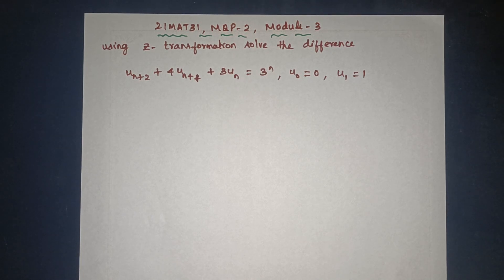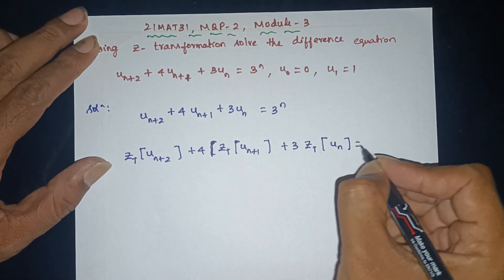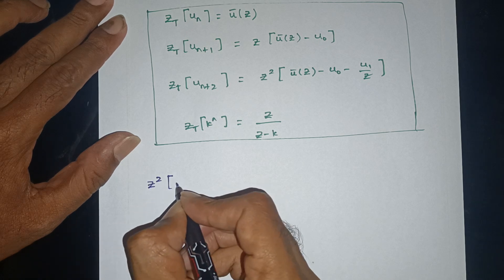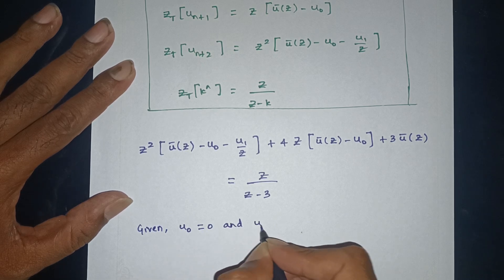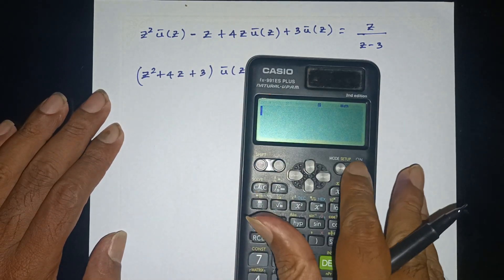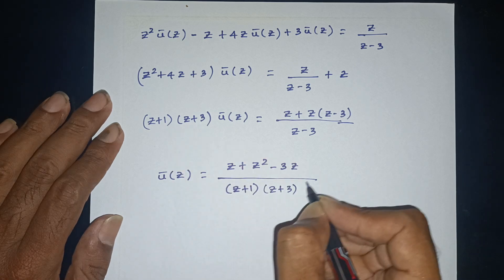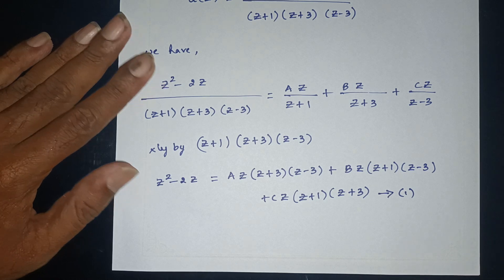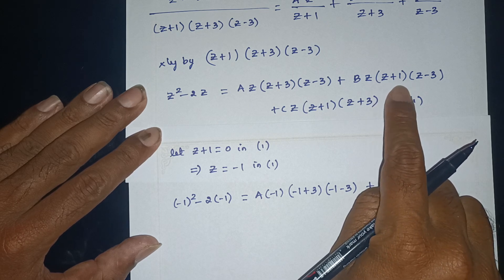[21MAT31] Model Question Paper 2 (Q.6c) | Module 3 Z-Transforms